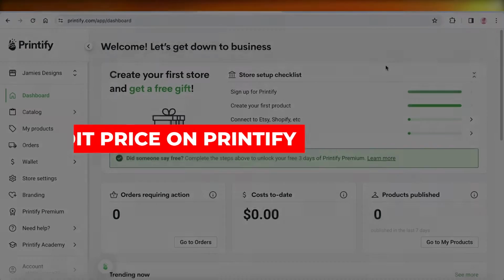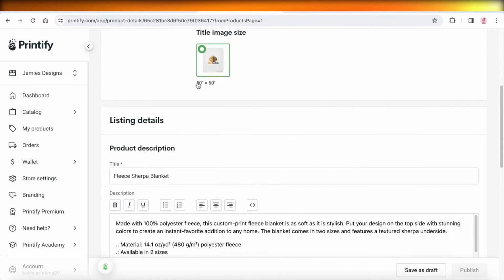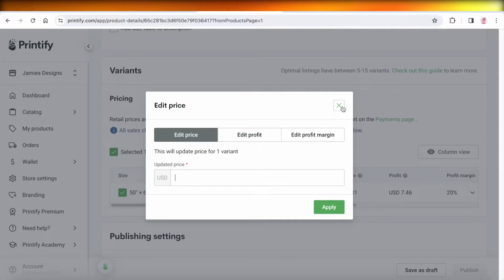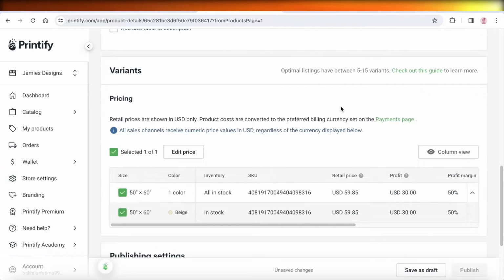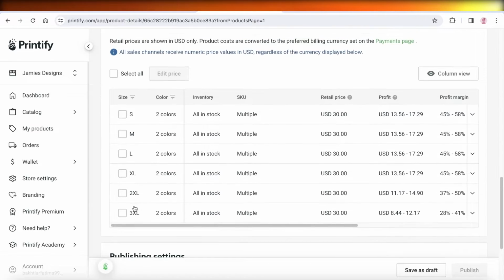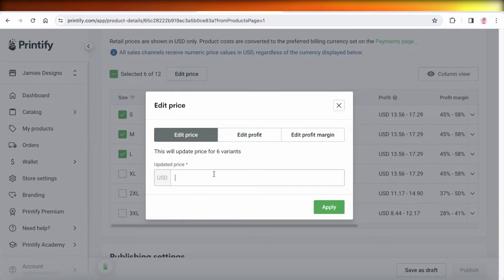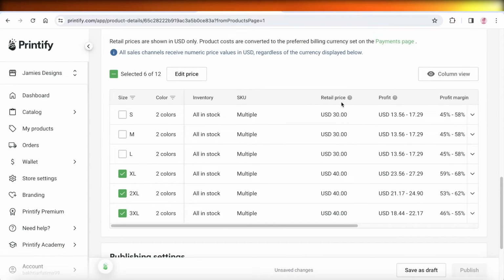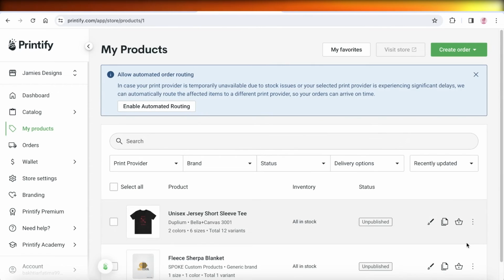How To Edit Price On Printify - Full Guide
in this video I will show you How To Edit Price On Printify. This video will cover everything that you need to know and help you get started with this software.

Kind regards,